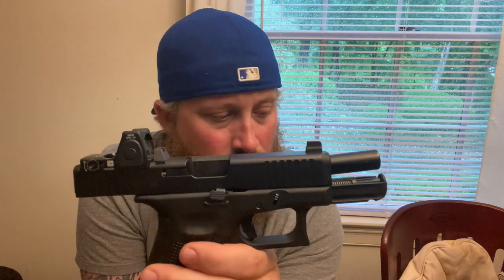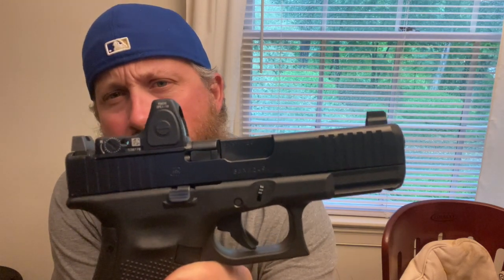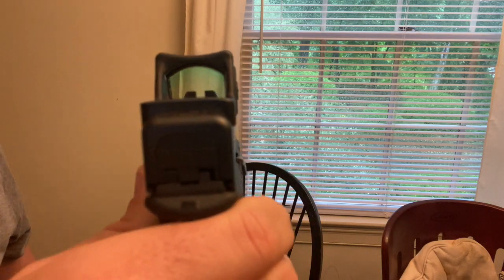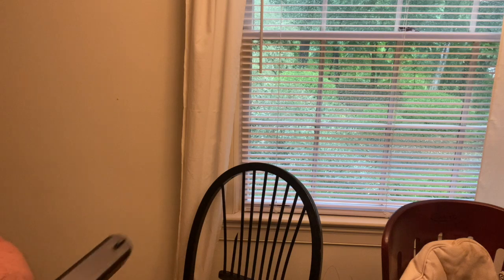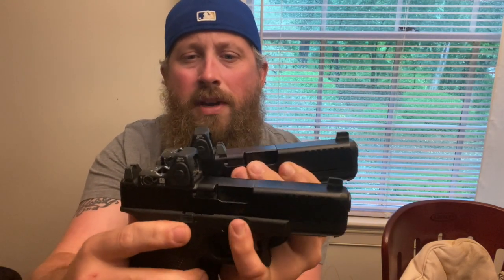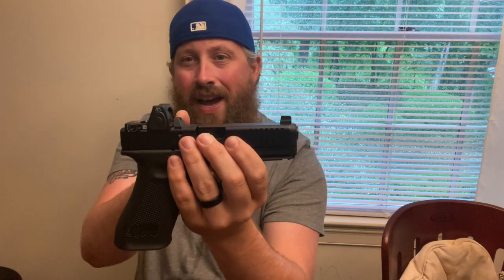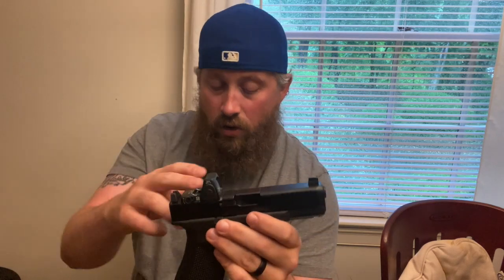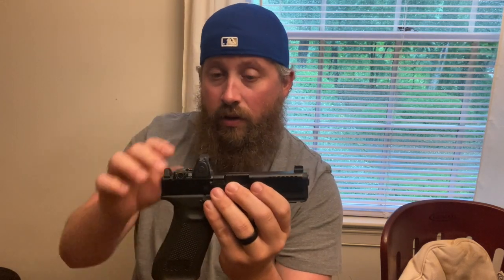RMR milled slide vs MOS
A quick rundown of the pros and cons of a milled slide and an mos slide